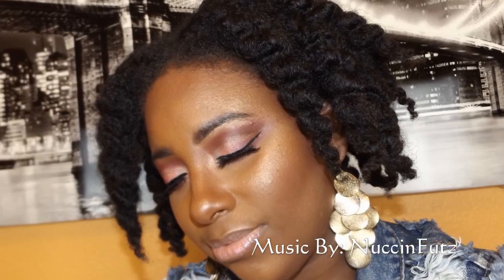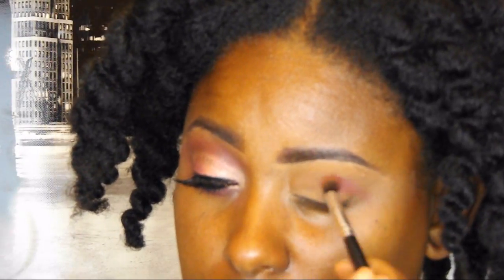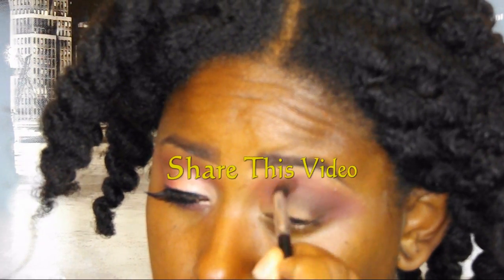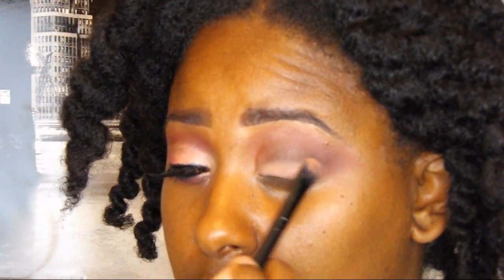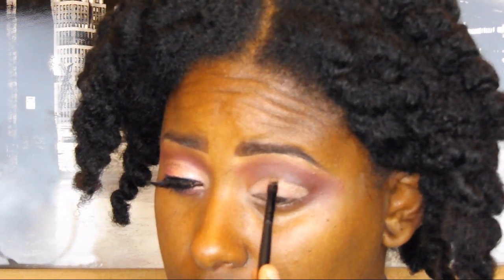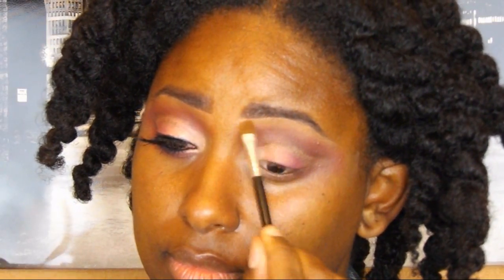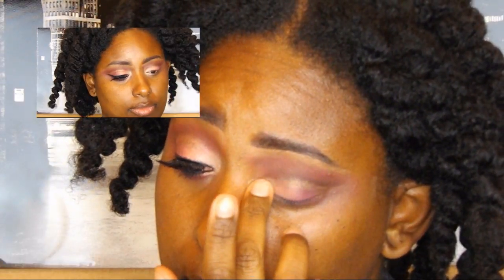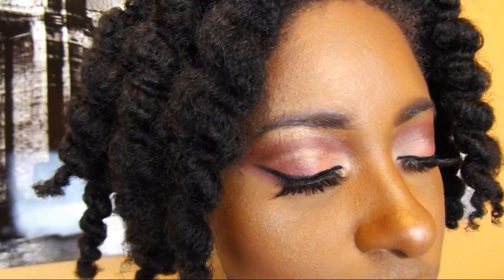Golden Plum Eye Makeup Tutorial Poppy Picnic, Tarte, ABH || Vicariously Me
Today's tutorial is all about the plum, pink and slightly golden. To create this pretty eyeshadow look I used my Tartelette Tease Palette, Tarte Poppy Picnic palette, ABH Self Made Palette and my Beauty Treats Matte palette. Although I didnt include the face portion of this look in the tutorial I did love the glowy final results. I hope you love this look and I cant wait to see your recreations.

Previous Video...

Wanna Save money on your online purchases sign up with ebates using this link and start saving and Earning Cash Back Instantly!

Vicariously Me is a channel for the love of beauty fashion and even health and lifestyle.

My Channel is all about Natural hair care and Natural Hairstyles
Makeup Looks, Tips and Tricks
Nails Design and care Acrylic and UV Gel Application
Fashion Outfit of the Days, Accessories, Hauls and More!